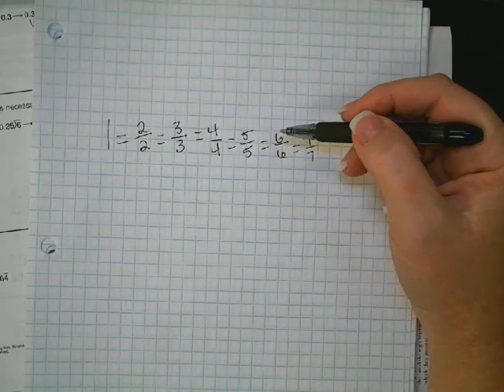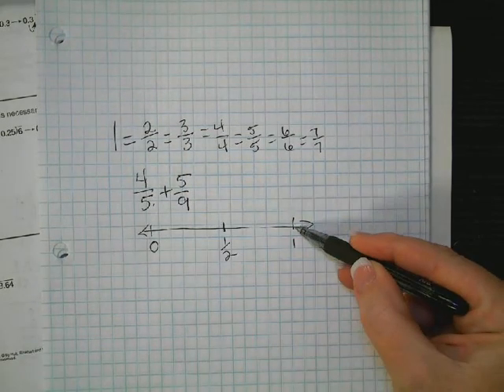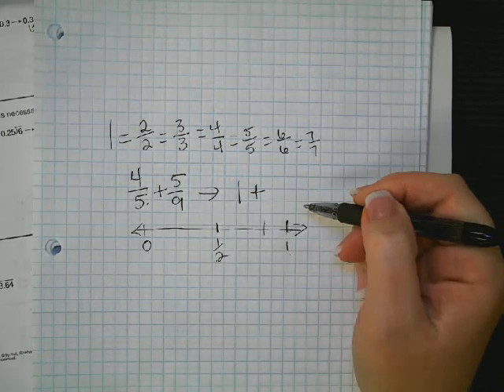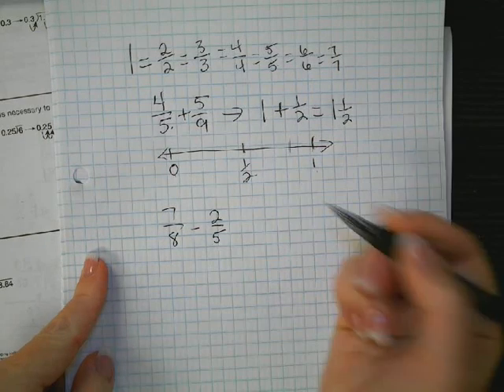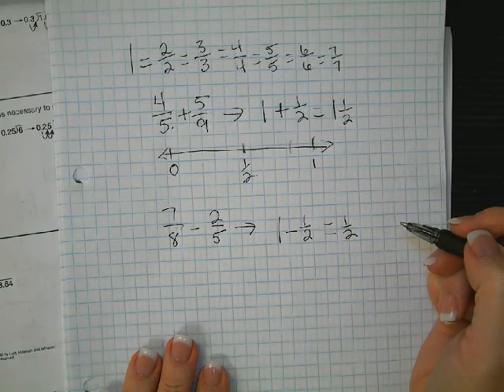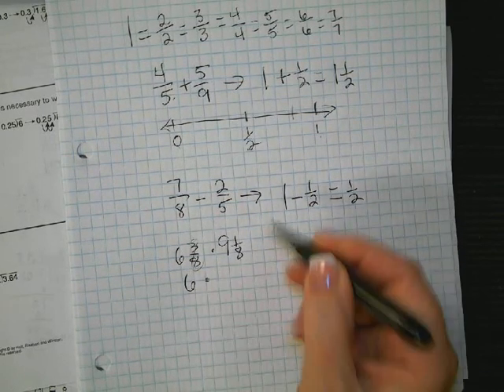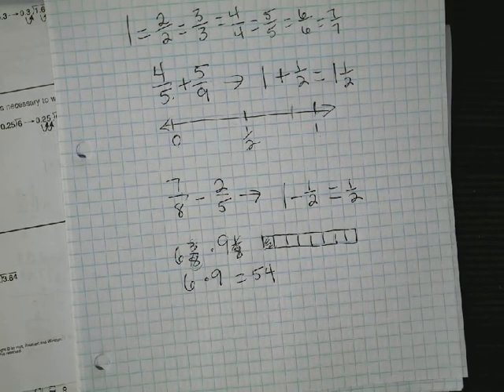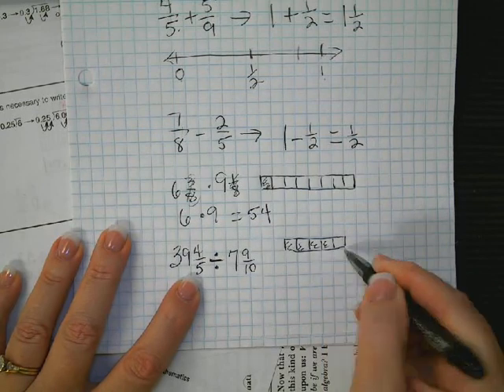FractionIntro2011Oct19.avi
Brief video on fraction basics, parts of a whole, and rounding.